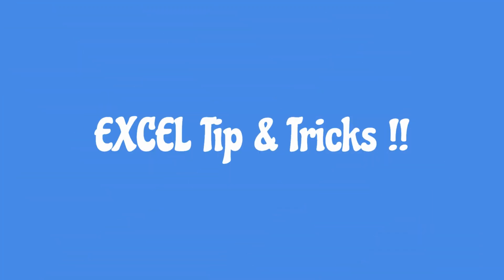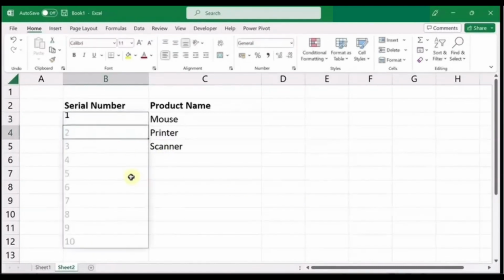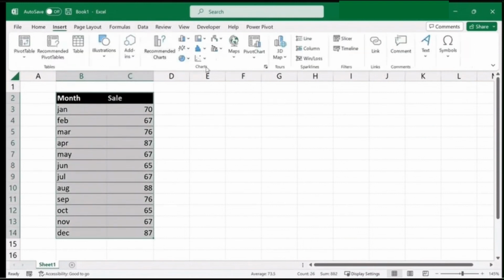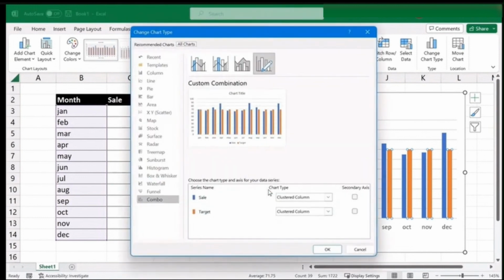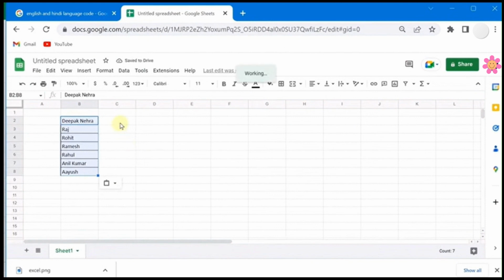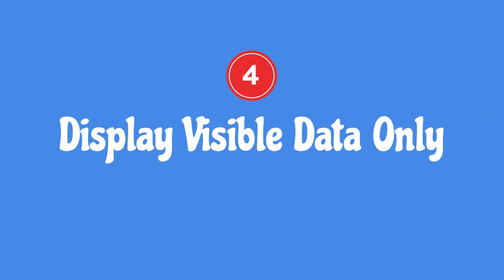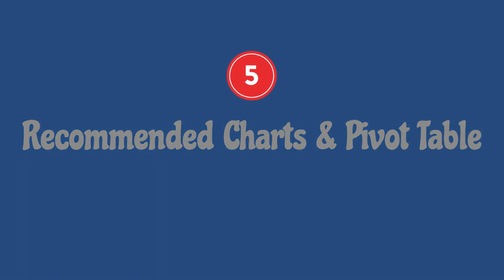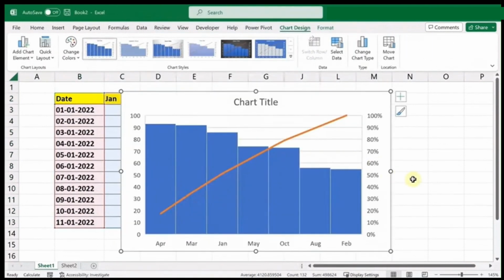Excel Top 5 Tips & Tricks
This video covers top 5 tips & tricks in Excel which you will find very handy for your daily excel work at office or elsewhere

00:00-00:17 - Introduction
00:17-02:12 - Auto Fill Serial No
02:12-03:44 - Add Target Lines To Charts
03:44-05:30 - Convert English To Hindi
05:30-06:32 - Display Visible Data Only
06:32-08:05 - Recommended Charts & Pivot Table